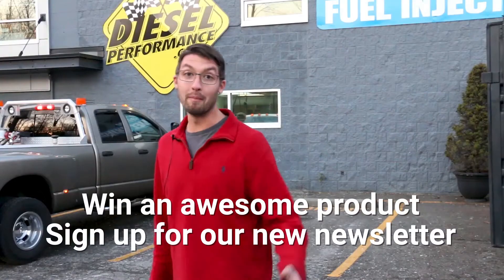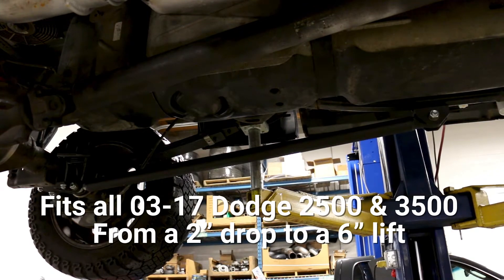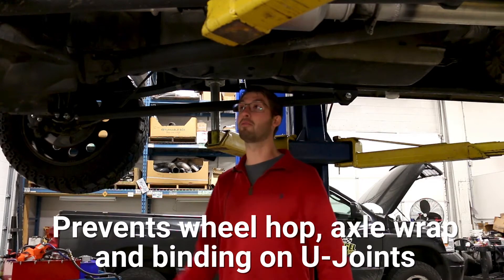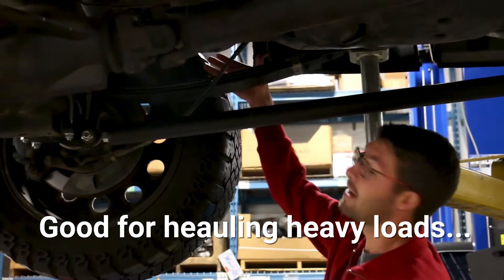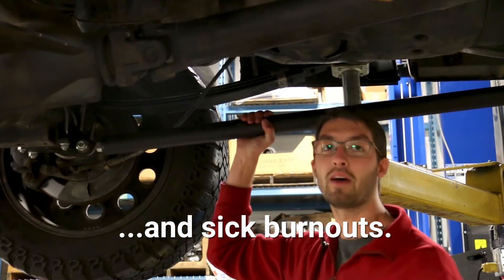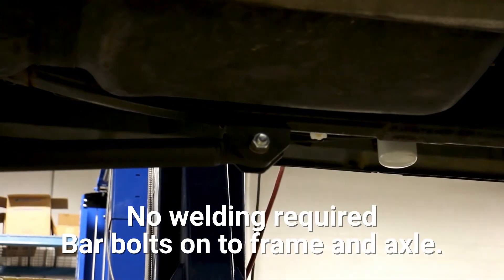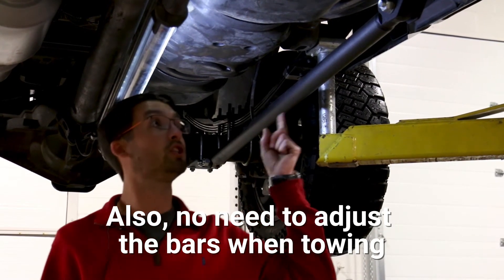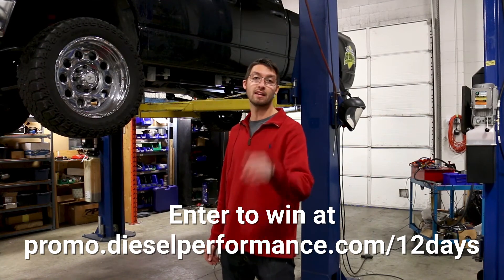BD Diesel 12 Days of AWESOME - Day 4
This Christmas season BD Diesel is giving away a TON of AWESOME performance products.

We have a new email newsletter specific for your truck to reduce junk. Sign up and you will be entered to win some of this awesome product.

This contest is open to residence of the United States and Canada, 18 years or older. Offer cannot be exchanged for cash. Non-transferable and non-refundable. Contest closes January 1sth, 2018 with random winning name picked on January 2nd, 2018. Winner will be notified by email. If winner cannot be contacted within 3-days, another name will be drawn. BD not responsible for any delays to do electronic communication difficulties. Taxes, freight and core charges extra. Contest subject to change without notice.